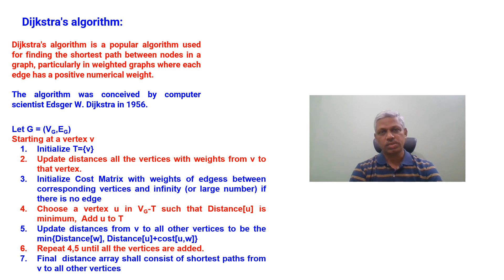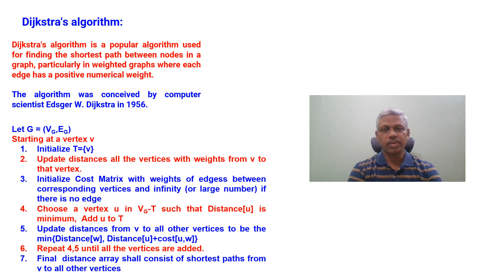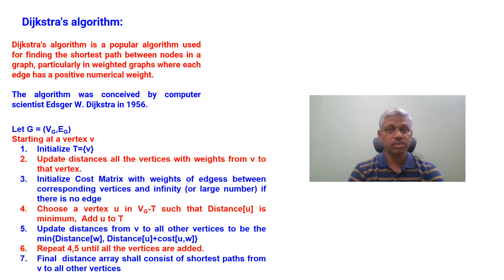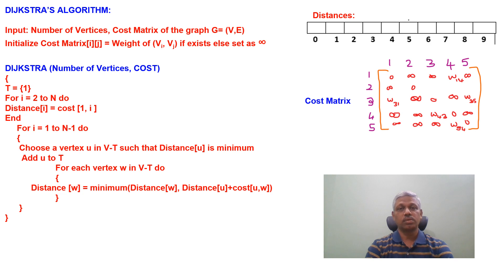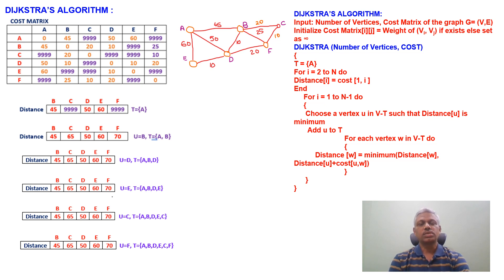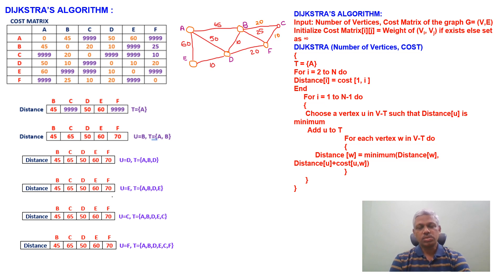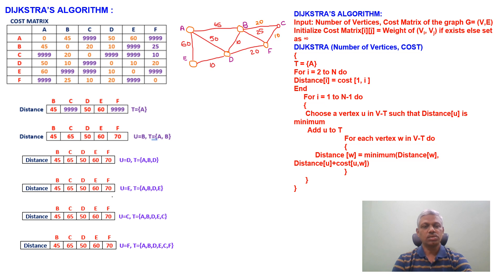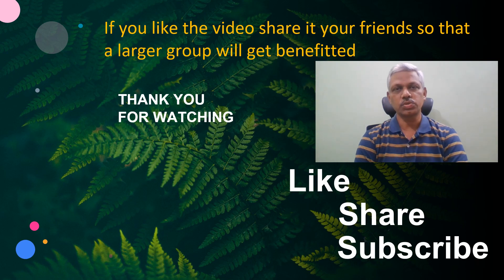Dijsketra's Algorithm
In this Lecture the concept, algorithm and example are explained